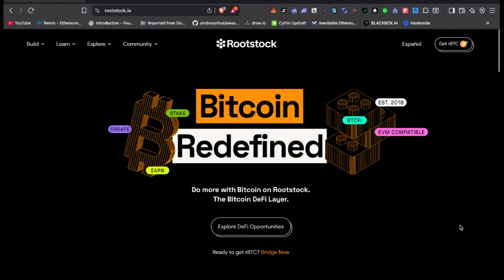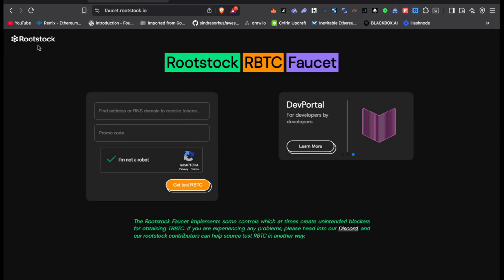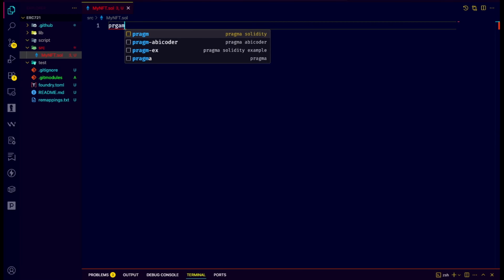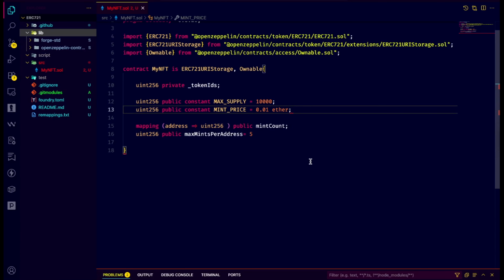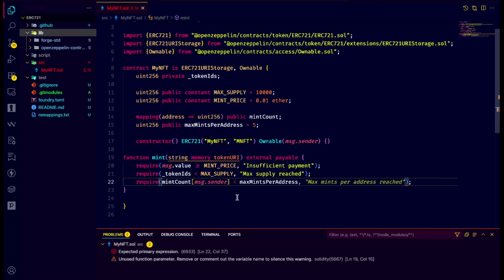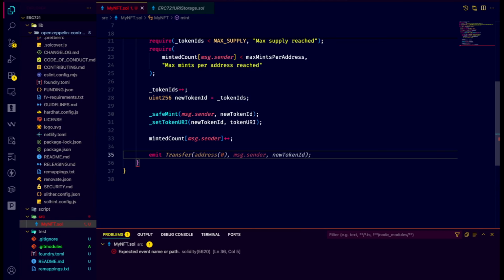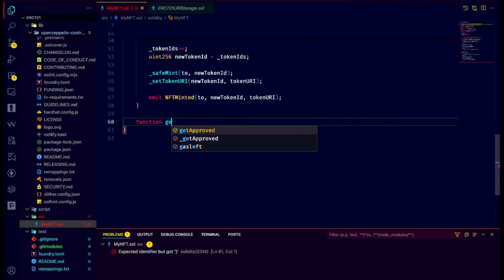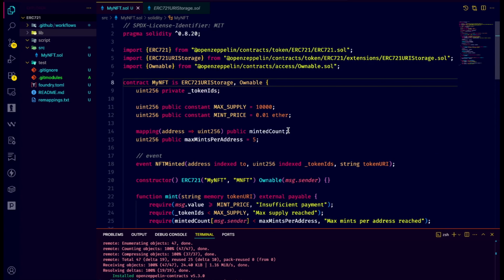Pt I. - Build, test and deploy the ERC 721 NFT contract using Foundry on Rootstock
In this From Devs to Devs tutorial, you’ll learn how to create and customize the minting function for ERC-721 NFTs using Solidity and Foundry. The video walks through the structure of an ERC-721 smart contract, explains the logic behind minting tokens, and demonstrates how to deploy and test your NFT on the Rootstock network.

This hands-on guide is part of the Hacktivator program, where developers share educational content and open-source tools to help others start building on Rootstock — the Bitcoin Layer 2 that’s fully EVM-compatible.

Timestamps
00:00 Introduction to Smart Contracts and NFTs
02:38 Setting Up the Rootstock Environment
05:23 Building the ERC721 Smart Contract
08:04 Implementing Minting Functionality
10:22 Access Control and Administration Functions
11:51 Testing and Deployment Overview